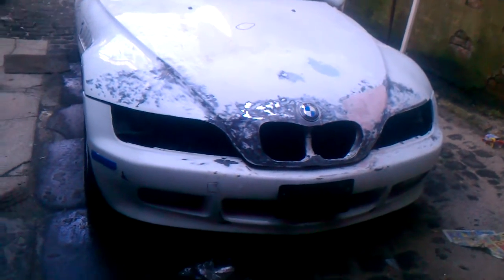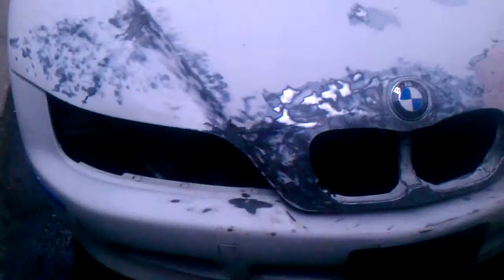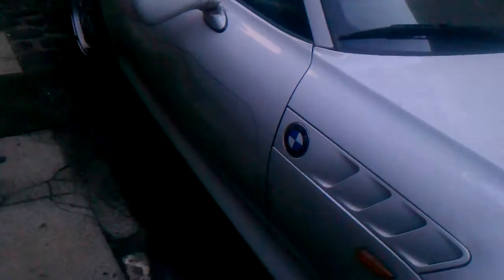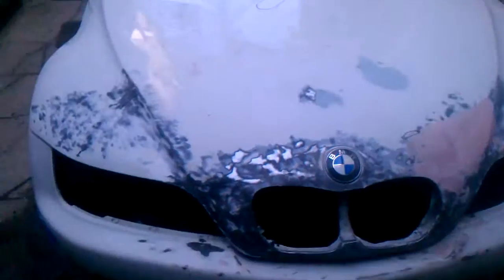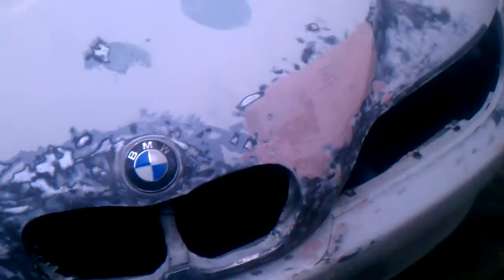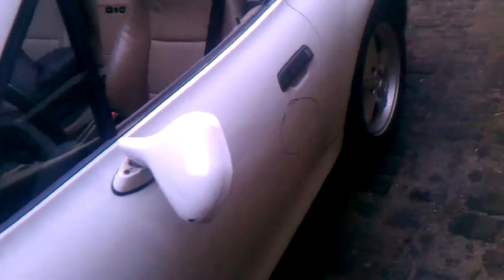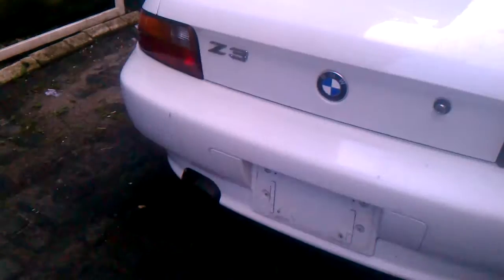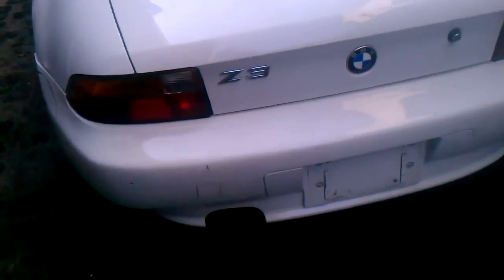Quick BMW Z3 Check Up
here is how my z3 three is doing let me know what you think